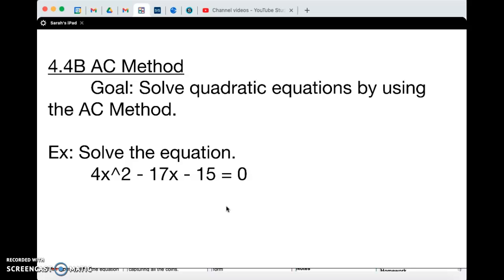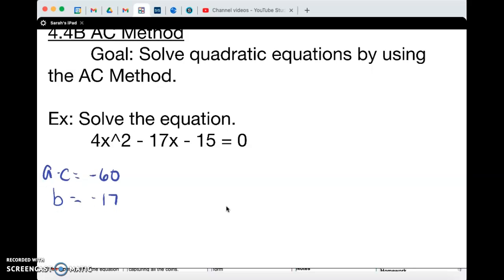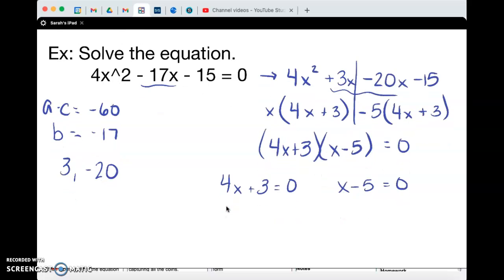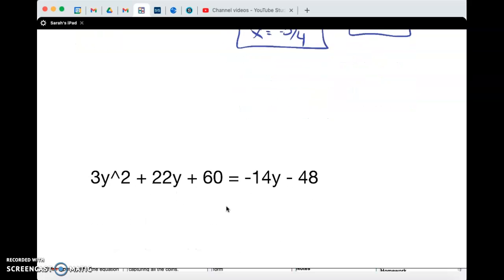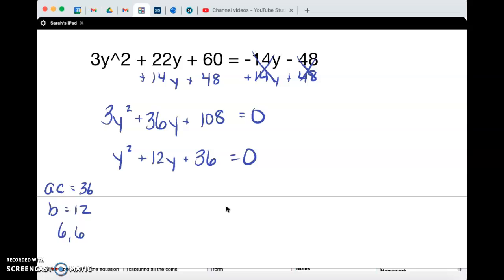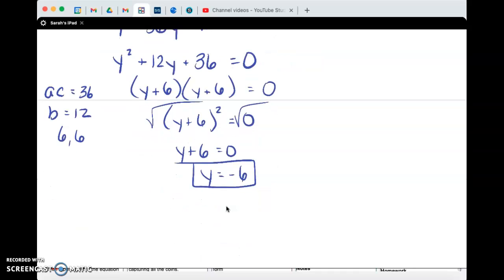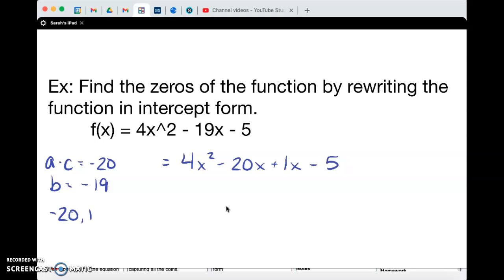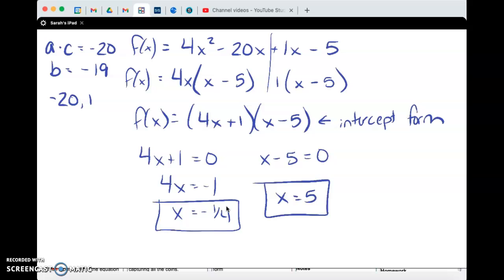4.4B AC Method part 1